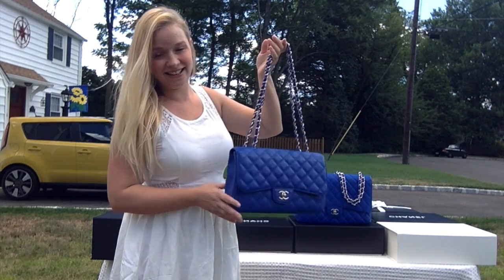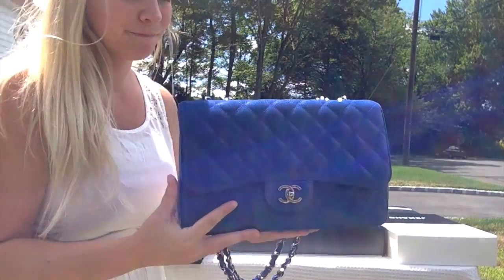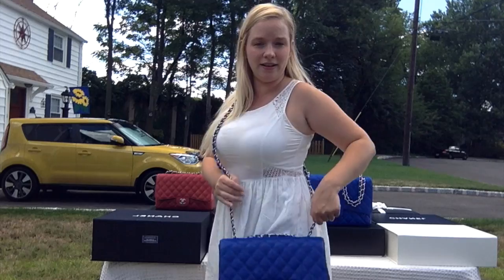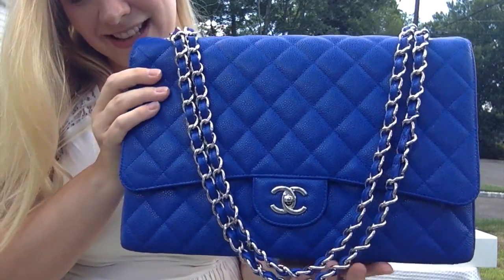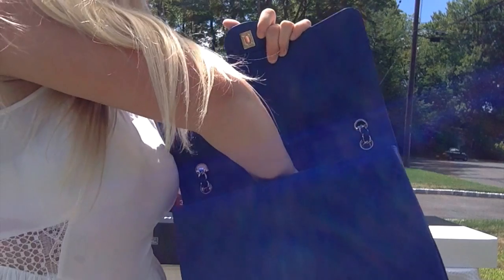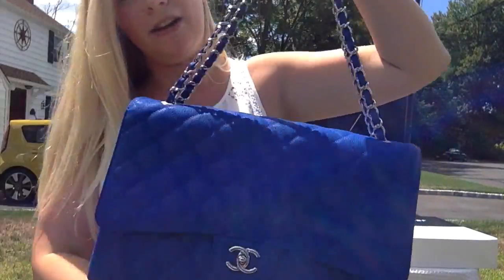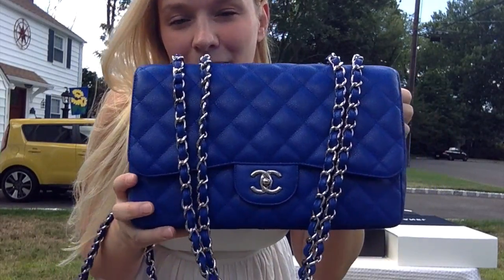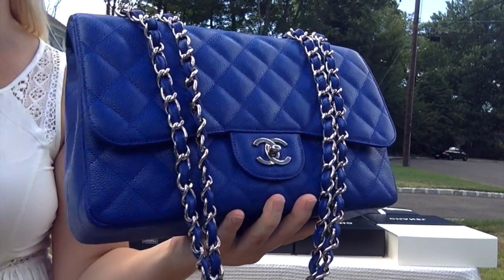Opulent Habits | Chanel Bleu Roi Caviar Jumbo and Maxi: Comparison